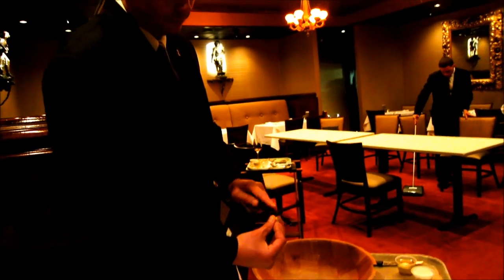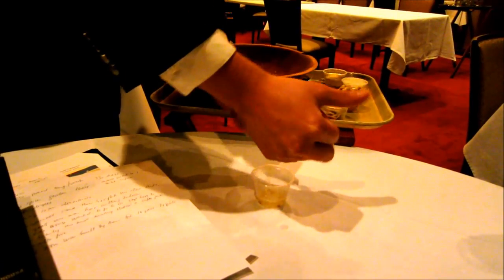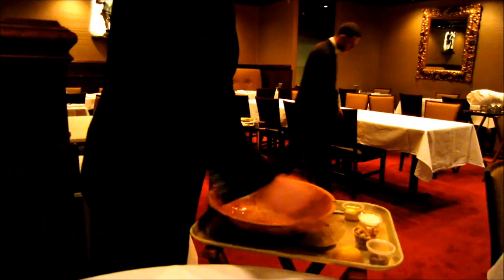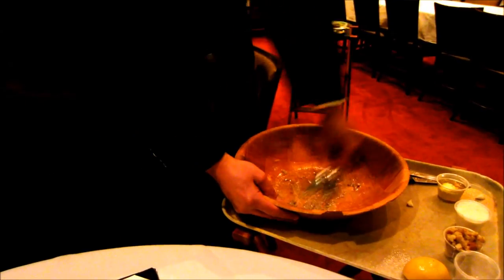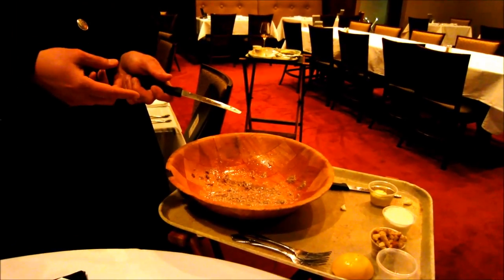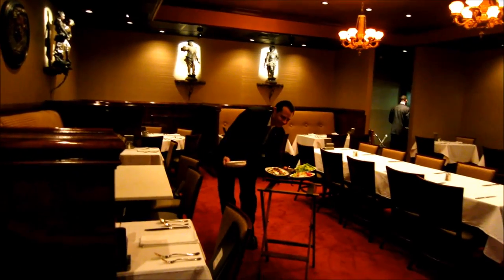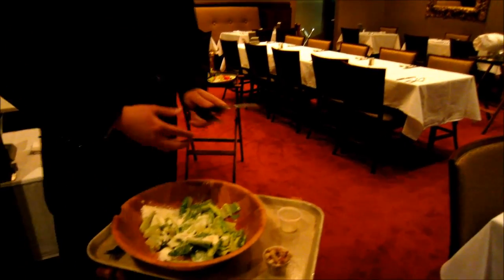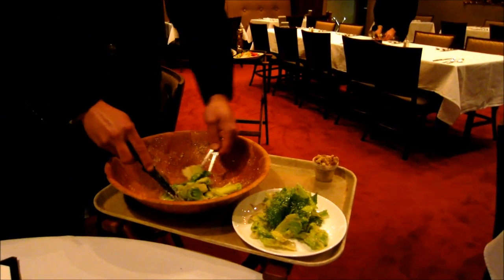Bern's Steak House, Caesar salad -- Sophie Gayot of GAYOT.com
Watch how the Caesar salad is being prepared tableside at Bern's Steak House in Tampa, Florida

To read the review of Bern's Steak House, one GAYOT.com's Top 10 Steakhouses in the US, go